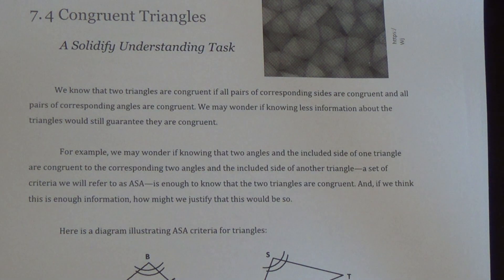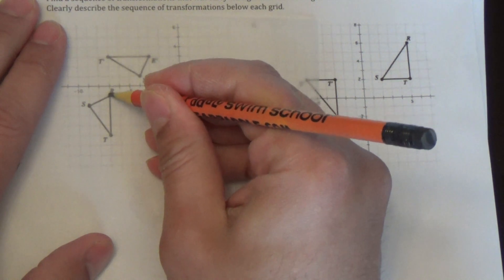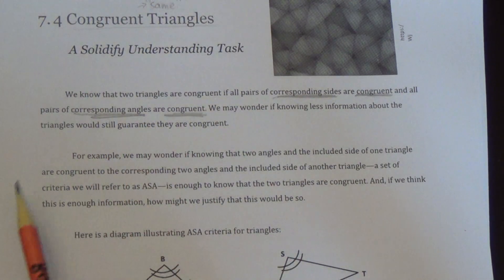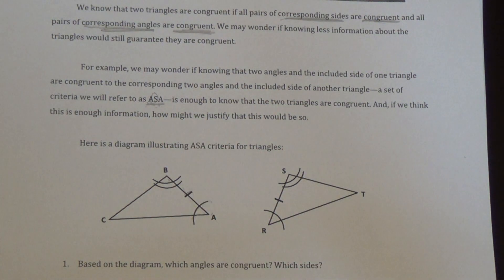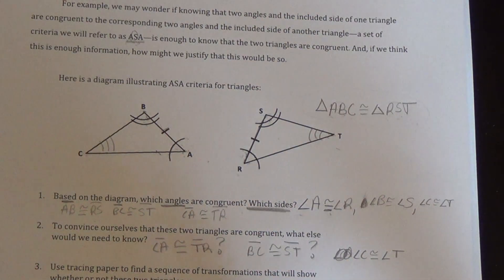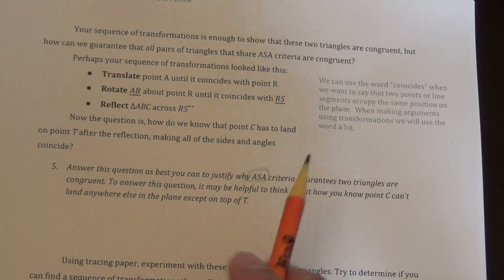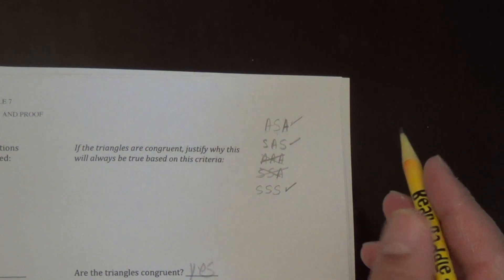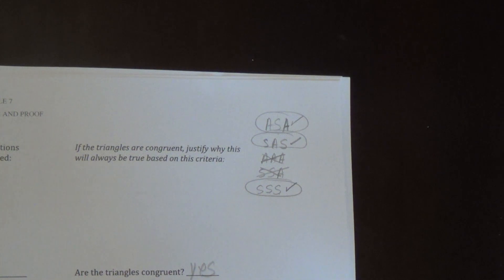Math 1 - Congruent Triangles Day 2